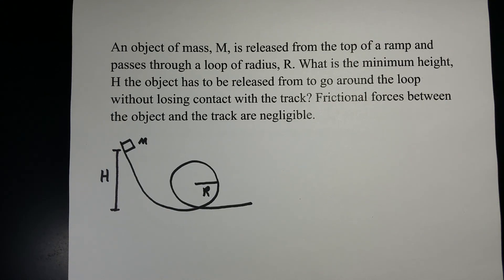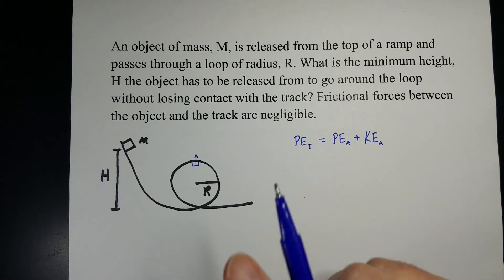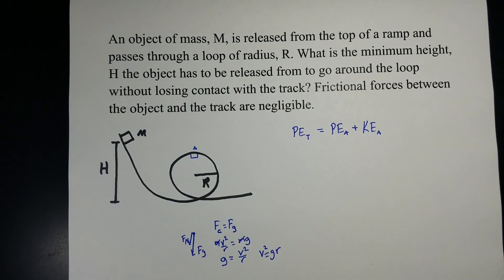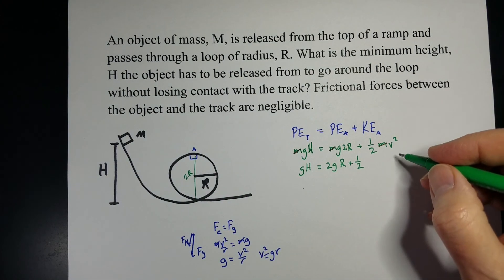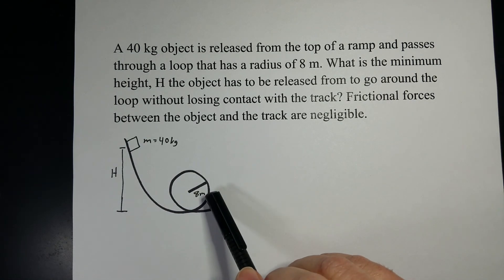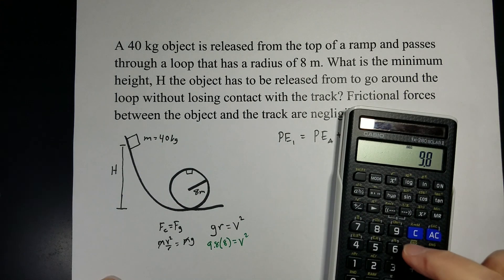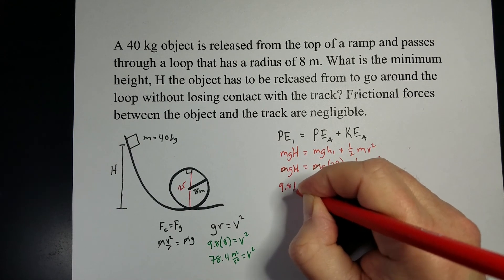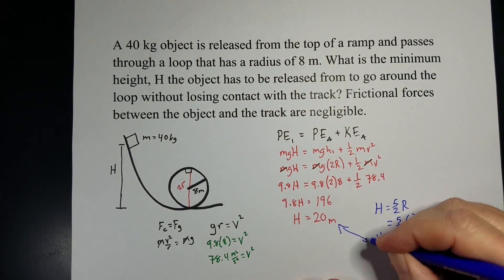Object Goes Around a Loop Combining Circular Motion and Energy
What is the minimum height must an object be dropped to make it through a loop without losing contact with the loop? This video will explain how to solve this problem algebraically and with numbers. The focus of the video is explaining how to combine Circular Motion and Conservation of Energy to solve the problem.